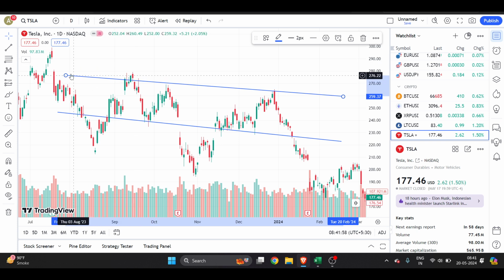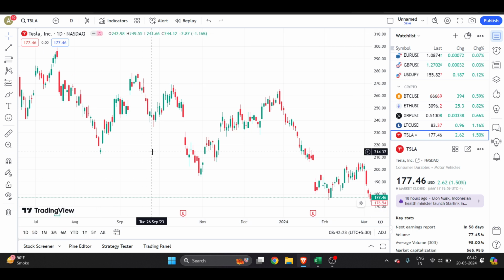How To Fix Your Chart On Tradingview (2024) - FULL GUIDE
In this video I will show you how to fix your chart on tradingview